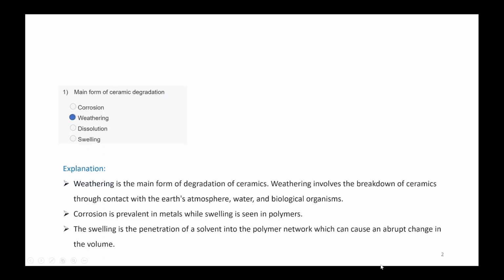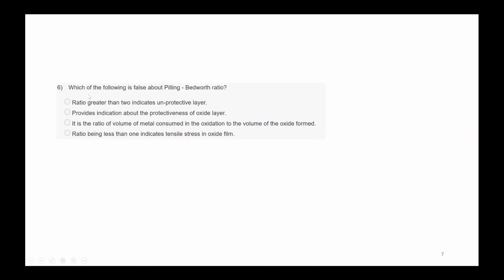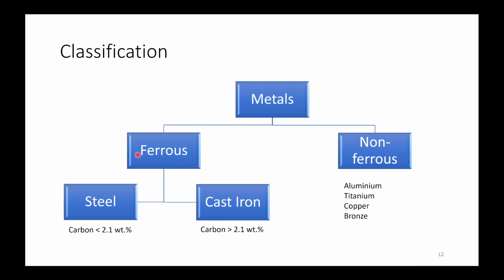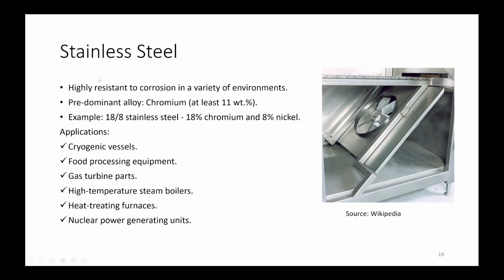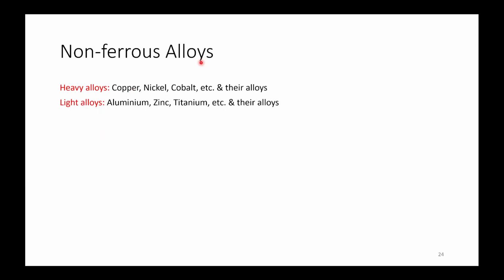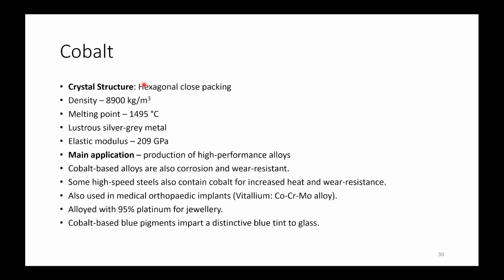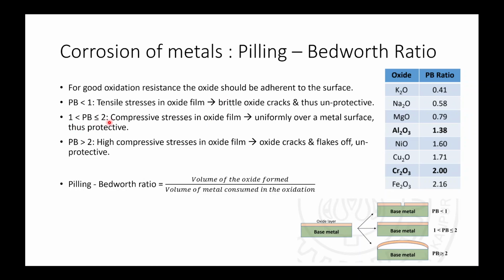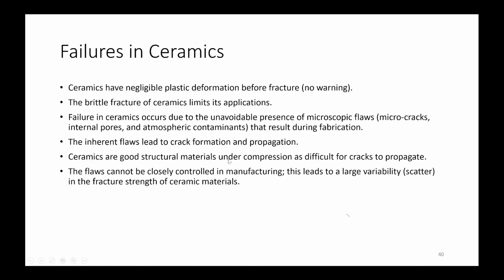Week 3 Nature and Properties of Materials Online Doubt Solving Session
Week 3- Metals and Ceramics